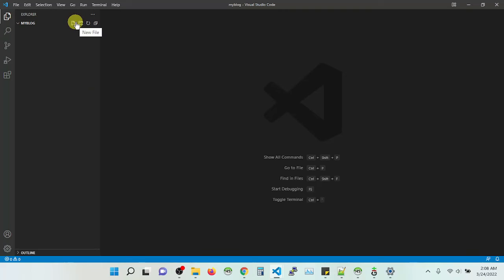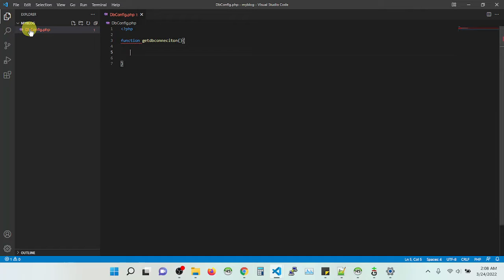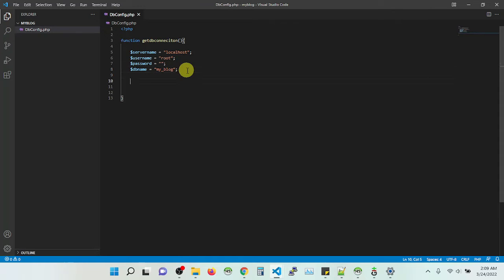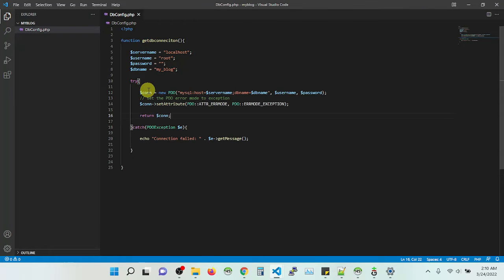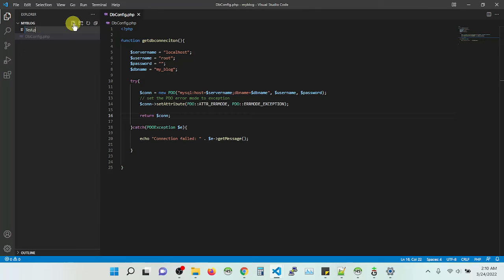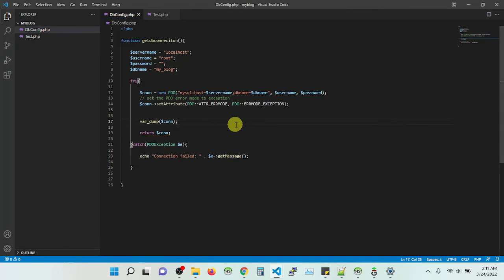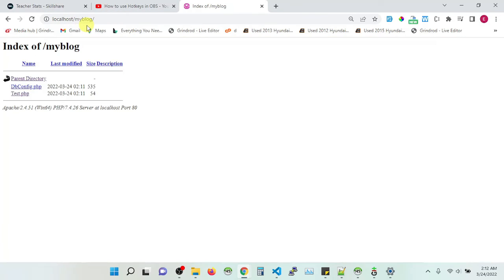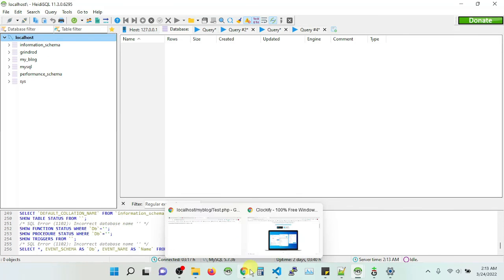Build real world blog with php Course - Connecting to the database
Connecting to a mysql database with php